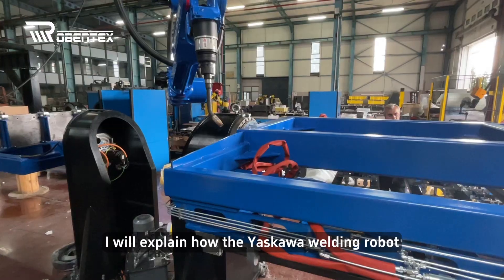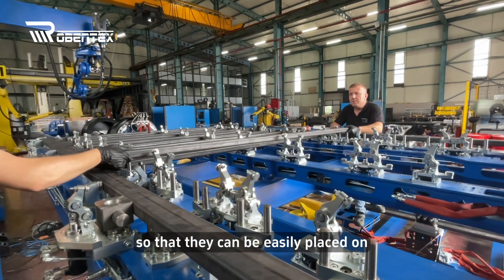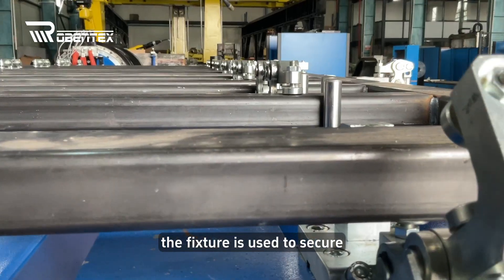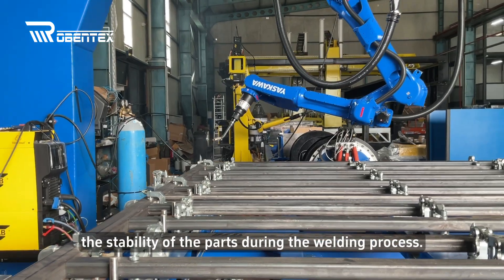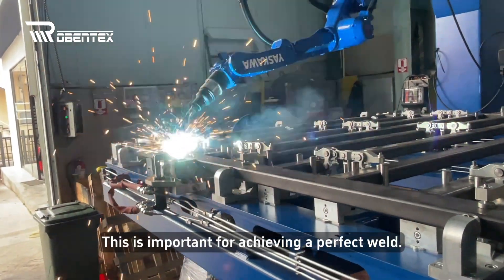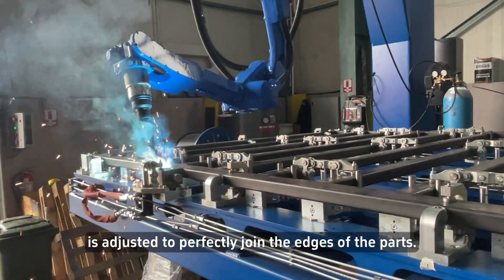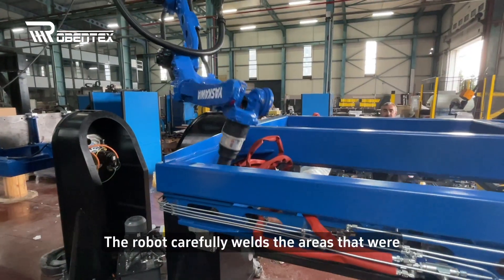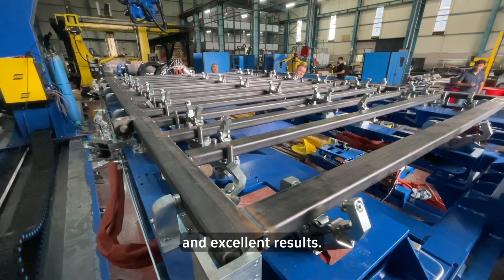HOW TO WELD METAL FRAME WITH ROBOT?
Robotic Welding Cell System with Yaskawa AR2010 Robot

yaskawa welding robot
welding robot
frame welding
metal frame welding
welding cell
yaskawa ar2010